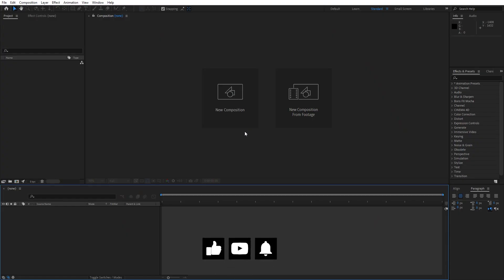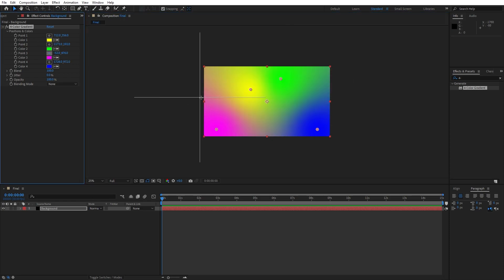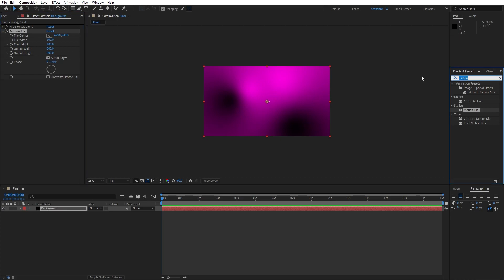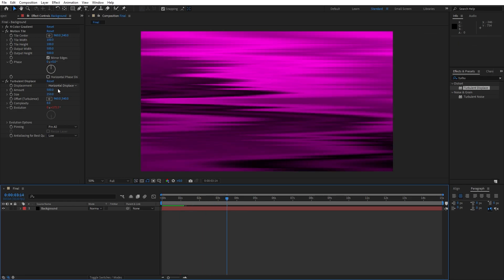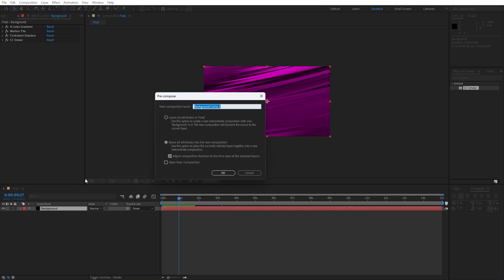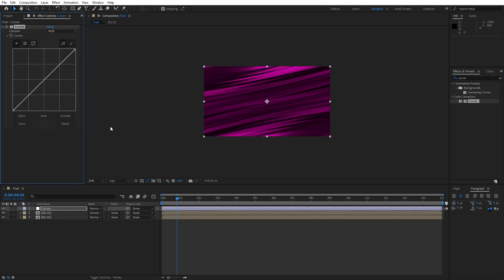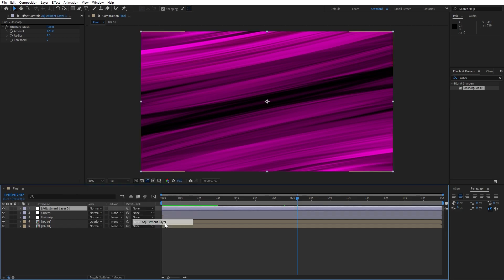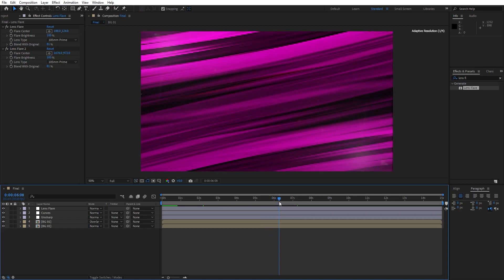Abstract Background Animation - After Effects Tutorial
Welcome to my tutorial on creating cool and abstract background in After Effects! In this step-by-step tutorial, I'll show you how to create a visually appealing and dynamic background that will elevate your motion graphics projects to the next level.

Whether you're a beginner or an experienced After Effects user, this tutorial is for you. I'll guide you through the process of creating a stunning visual from scratch, using various techniques and effects in After Effects.